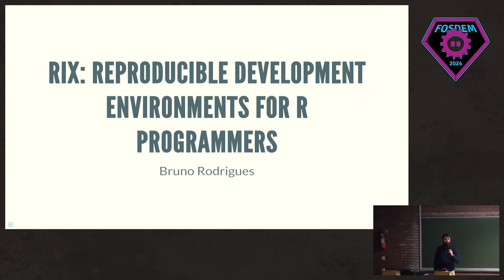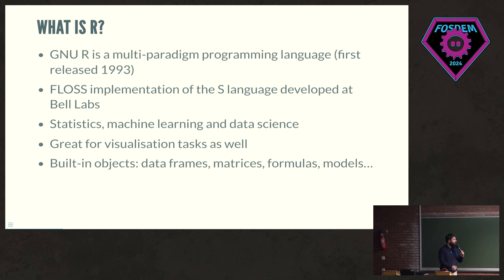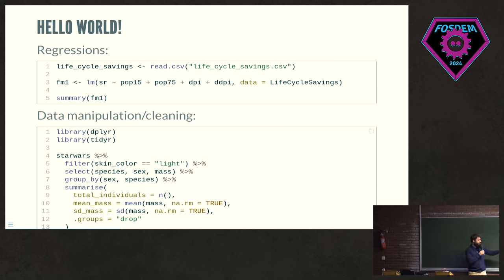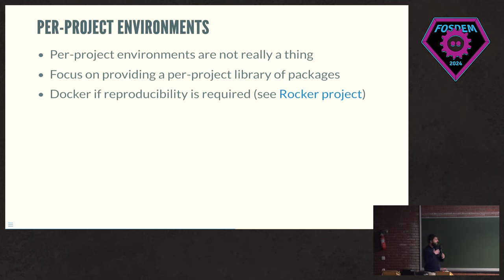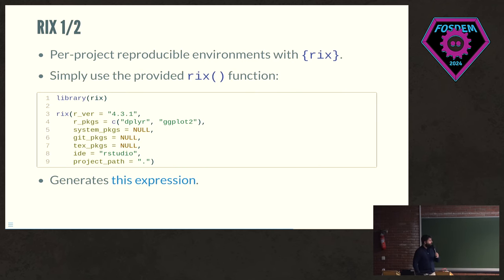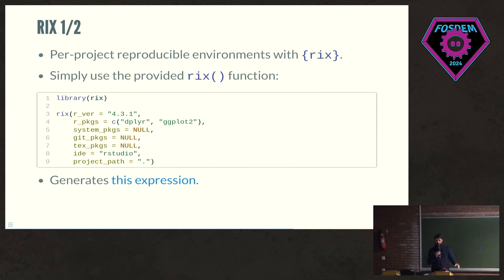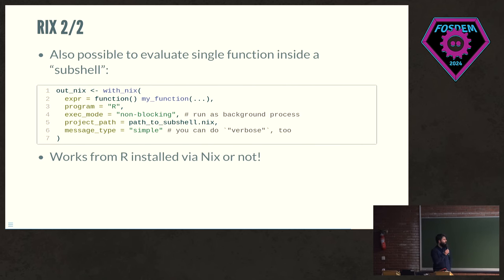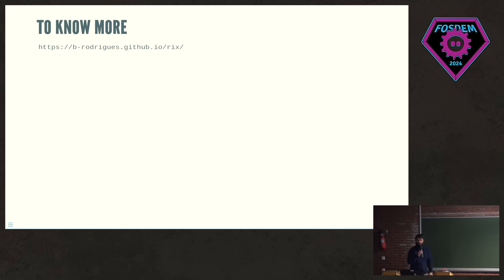rix: An R package for reproducible dev environments with Nix (FOSDEM 2024)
This is a short talk I gave on 4th of February at FOSDEM 2024, in Brussels. I present my R package called {rix}, which makes it easy for R programmers to use Nix to create project-specific development environments, complete with a dedicated version of R and R packages. Essentially, using rix and Nix, it is possible to replace renv+Docker.

Read my books to learn about R and building reproducible analytical pipelines